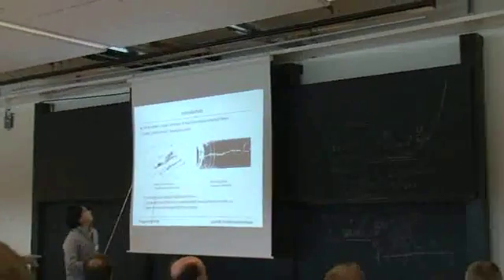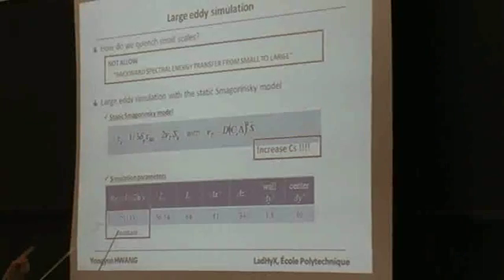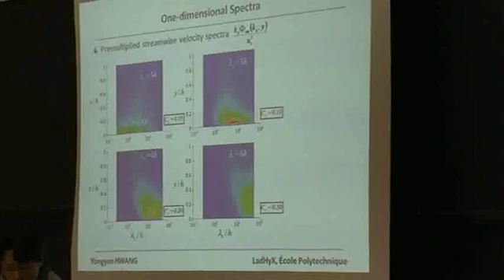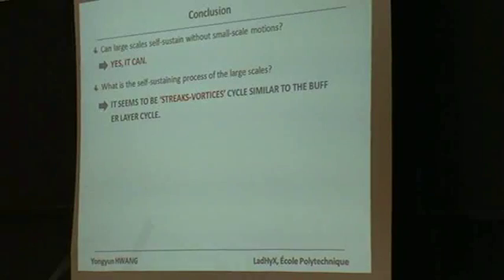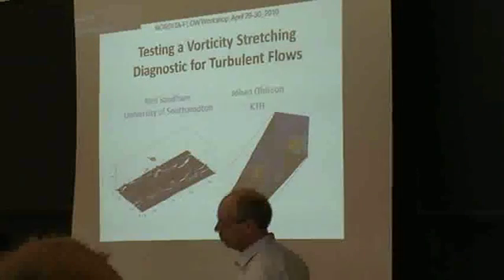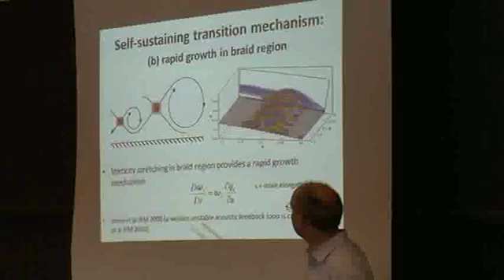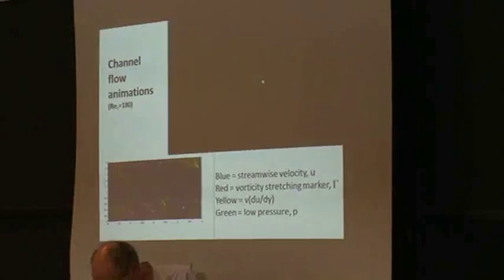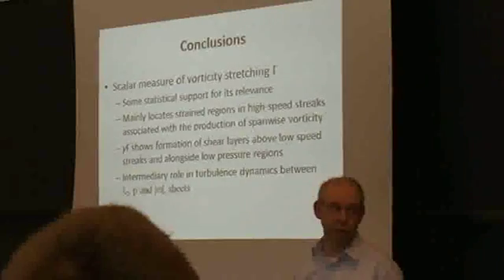2010 04 29 hwang sandham